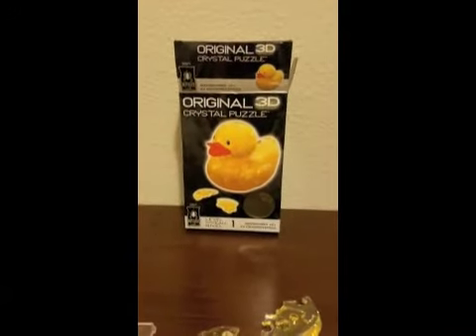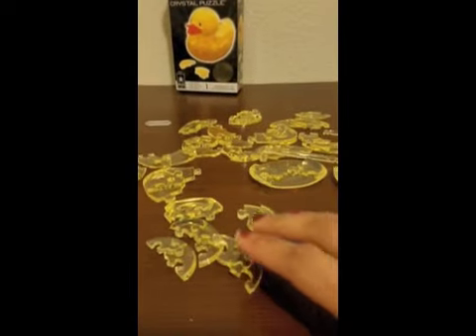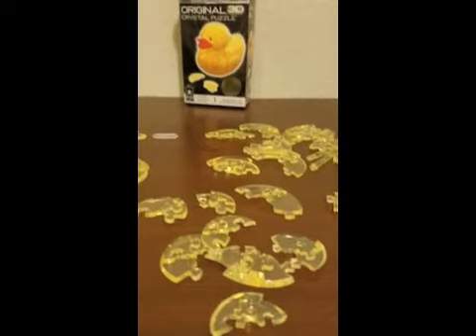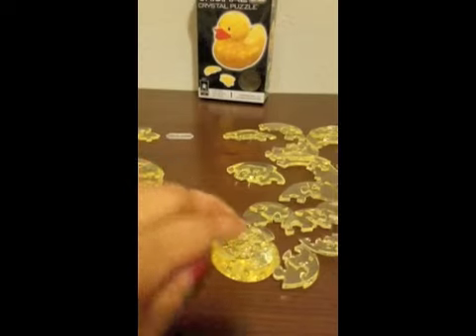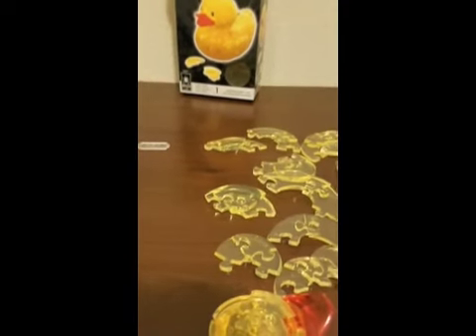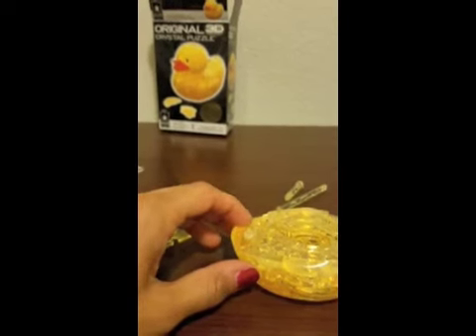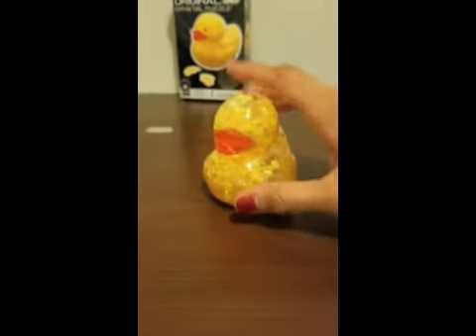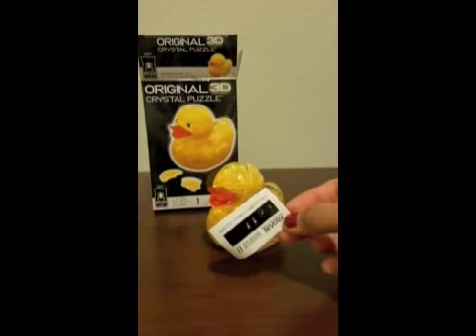Original 3D Crystal Puzzle - Rubber Duck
The 3D Puzzle comes with no instructions! So I posted a video of my first time working on one - it's the one of a duck. Hope this helps anyone trying out the 3D puzzle for the first time or interested in buying one.